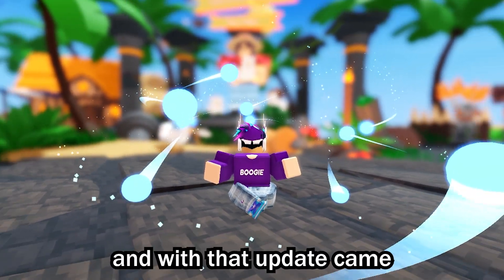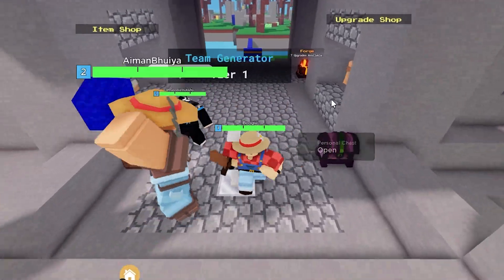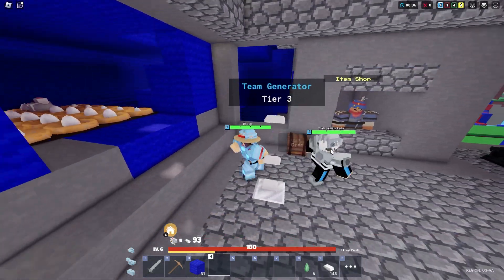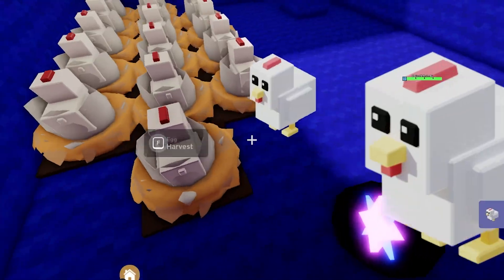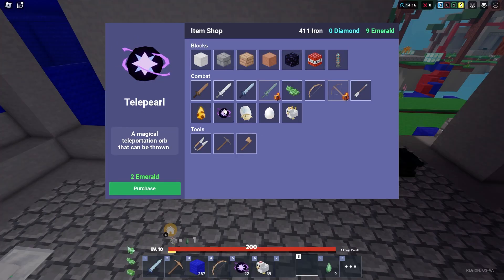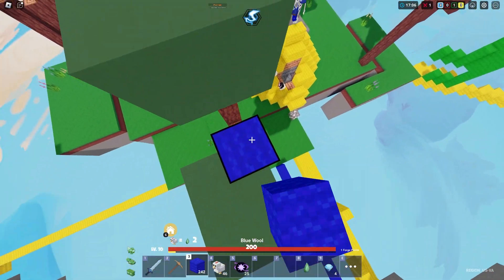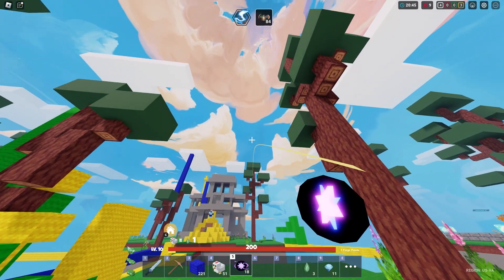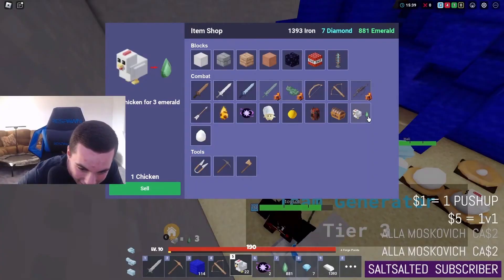The New TALIYAH KIT Is OVERPOWERED… (Roblox Bedwars)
In this video, I use the brand new Taliyah kit and it is insanely overpowered. Make sure you watch the ENTIRE VIDEO because it gets insane!